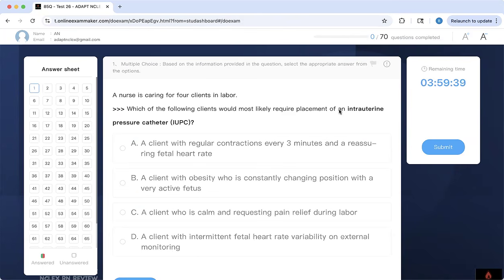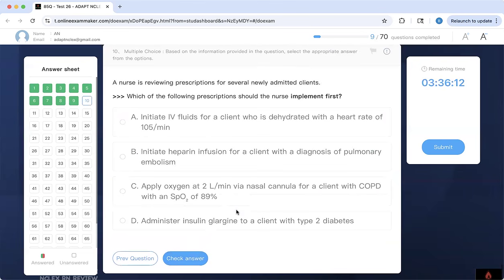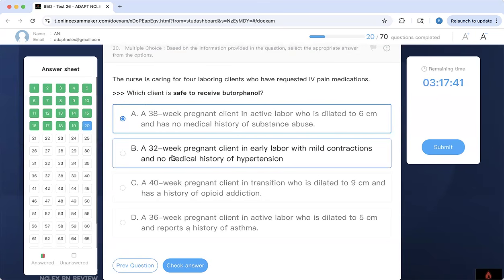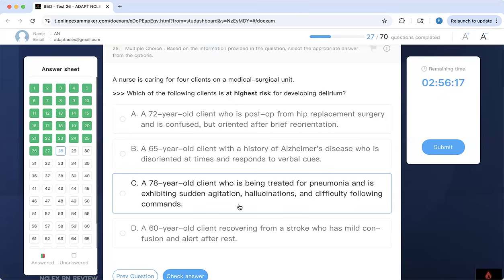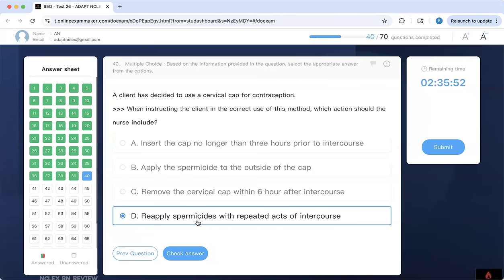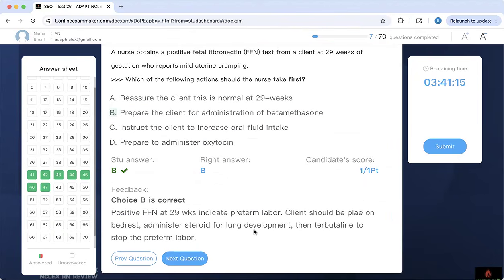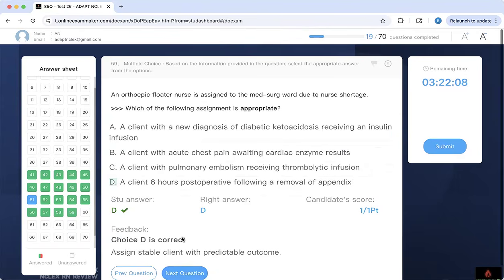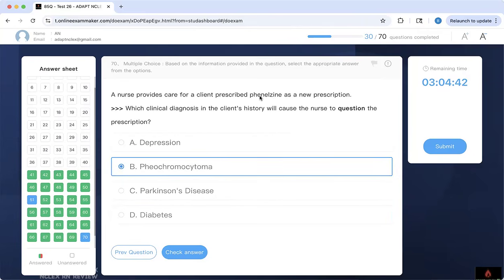NCLEX Practice Test: 85 Hardest Most Tested Concepts | NCLEX Practice Questions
NCLEX Practice Test — 85 Hardest Most Tested Concepts With Rationales for RN & LPN Exam.
Struggling with NCLEX practice questions? This 85-question NCLEX practice test covers the hardest and most tested concepts on the exam — with full rationales for every answer. From pharmacology and maternity to prioritization, delegation, and NGN case studies, this video is your all-in-one NCLEX review session.Whether you're a first-time test taker or a repeat taker, these are the questions that separate passers from failers. Study SMART, not hard.
 Don't panic — I got you.

Perfect for RN & LPN students, nursing school students and future registered nurse rn candidates who need nclex help.

What This NCLEX Practice Questions Covers:
✅ 85 NCLEX-style questions with rationales — not just answers
✅ Next Generation NCLEX (NGN) Case Studies included
✅ Prioritization, Delegation & Management of Care
✅ Pharmacology — Psych Meds, MAOIs, Antipsychotics & More
✅ Maternity & Labor & Delivery Nursing
✅ Infection Control & Safety Prevention
✅ Health Promotion & Risk Reduction
✅ Ethics, Advance Directives & Client Confidentiality

If you are watching this, you are officially ADAPT NCLEX family
 💪📖 Timestamps: NCLEX Questions and Answers
0:00 Intro
0:15 Intrauterine Pressure Catheter
2:21 Defense Mechanism: Reaction Formation
4:07 NGN Case Study: Placenta Previa
4:18 NCLEX Psych Meds & Prioritization
5:15 Newborn Health Assessment
8:08 Infection Control Prevention: Varicella
10:33 Rubella in Pregnancy
11:52 Labor & Delivery Nursing
12:14 NCLEX Prioritization: Management of Care
13:59 Infection Control & Safety Prevention
16:33 Management of Care: UAP Delegation
17:25 Prioritization NCLEX: Medication Administration
20:44 Who to See First? Pharmacology Prioritization
22:45 NCLEX Ethics Nursing
24:17 EKG NCLEX: SVT Management
25:33 Risk Reduction NCLEX Prioritization
27:17 Tonsillitis & Perioperative Care
28:39 Lyme Disease
30:00 Infection Control
31:53 Health Promotion: Herpes Simplex
33:30 Indication for Buprenorphine
35:30 Dehydration in Kids
37:52 Rectal Suppository Medication Administration
38:56 Hyperkalemia & Medication
47:40 IM Epinephrine in Anaphylaxis
48:56 New Graduate Scope: Delegation & Assignment
50:00 Maternity NCLEX: Vaginal Birth After C-Section
51:21 Delirium vs Depression vs Dementia
53:09 NCLEX Safety: Seizure Precautions
54:42 Advance Directives & Ethics Nursing
56:49 Iron Safe Medication Administration
57:50 Epidural: Risk Reduction
58:52 Pitocin: Labor & Delivery
1:00:17 Client Confidentiality & Ethics
1:01:38 Intrauterine Pressure Catheter
1:03:43 UAP Scope of Practice
1:04:48 Endometriosis — Maternity
1:05:40 Uterine Contraction Monitor Device
1:07:20 Fire Safety
1:08:40 Cervical Cap Usage
1:10:10 Clomiphene Pharmacology
1:12:12 Fire Standards & Types
1:13:20 Restraints & Safety
1:14:50 NGN Case Study: Sepsis & Delirium
1:20:37 Frostbite
1:23:04 Lung Sounds: Adventitious Sounds
1:25:00 NCLEX Maternity: Fetal Fibronectin
1:27:01 Atypical Chest Pain for DM
1:28:22 Paranoid Schizophrenia & Nursing Care
1:30:14 Stillbirth & Therapeutic Communication
1:31:05 Shingles Risk Factors
1:32:34 Codeine & Tonsillectomy
1:33:33 Systemic Lupus & Renal Failure
1:34:55 Maternity Pharmacology
1:36:21 Quadruple Screening
1:38:14 UAP Assignment
1:38:50 NGN Case Study: Cystic Fibrosis
1:42:11 Oral Contraception Teaching & Missed Dose
1:43:07 Floating Nursing Assignment
1:44:10 Kosher Diet
1:47:10 Jehovah's Witness & Blood Transfusion
1:48:30 Erythromycin & QT Prolongation
1:49:28 NGN Case Study: Tympanic Membrane Rupture
1:54:30 Phenazopyridine & UTI
1:55:44 NCLEX Pharmacology
1:57:00 Acute Appendicitis NCLEX
1:57:56 Antipsychotics & NMS
1:58:56 Rheumatoid Arthritis vs Osteoarthritis
1:59:53 Perioperative Care Nursing
2:00:35 Phenelzine & MAOIs
2:01:52 NCLEX Practice Test Recap